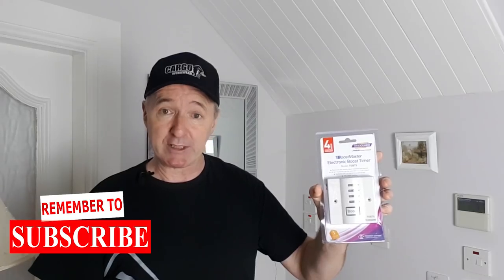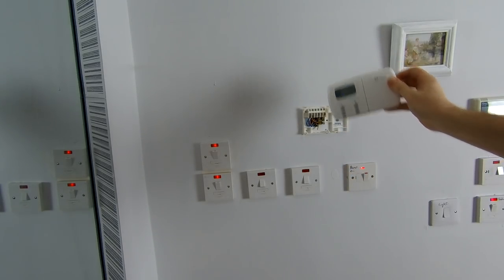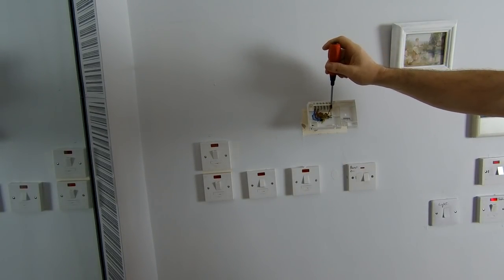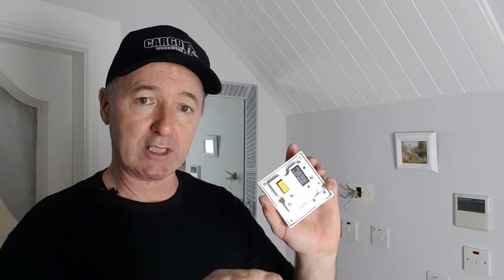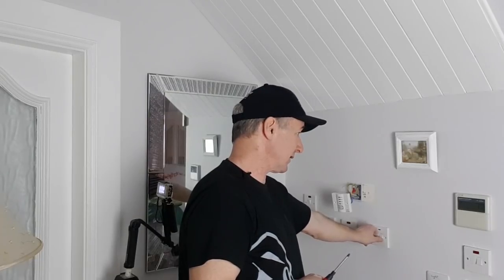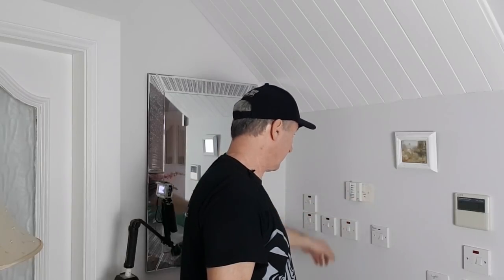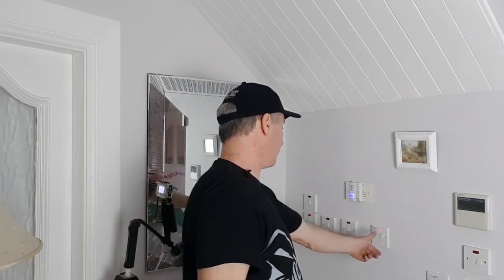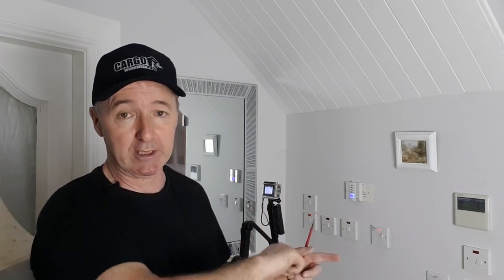Super Simple Heating Timer even my Mother can use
I just installed this 4 hour boost switch to my mothers central heating system. She was having problems with the digital time switch so this boost switch will sort that out. The downside is that it can no longer come on at set times but at least it can be used now.
Cheers Gerry
The Switch used is Timeguard TGBT5 boostmaster 4 hour electronic boost timer.
Wiring Switched live {brown}, Live {Brown}, Neutrals {Blue} and Earths {Green / Yelllow

Amazon UK
200 amp Tig welder
18v Makita tool Kit
Amazon.com
200 amp Tig welder
18v Makita tool Kit
40 amp Plasma cutter

Gerry Kennedy
PM1648997
D11 RW30
Ireland